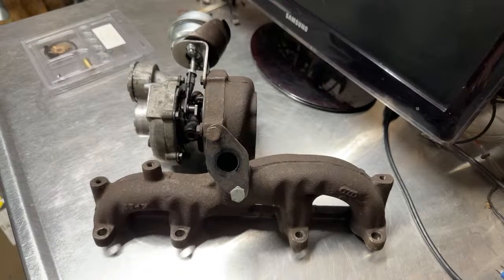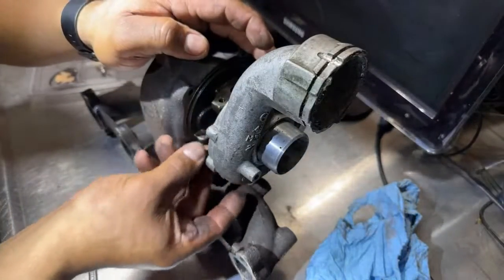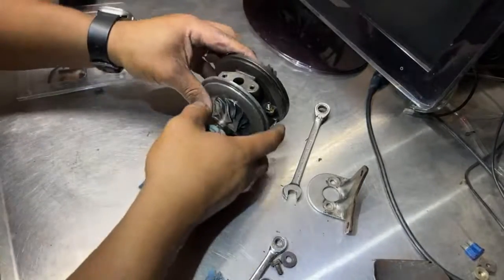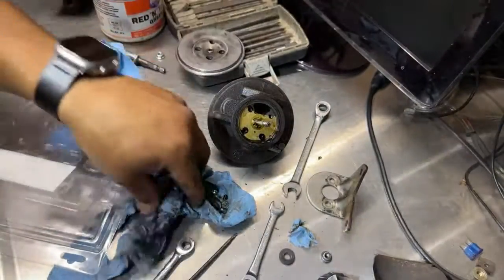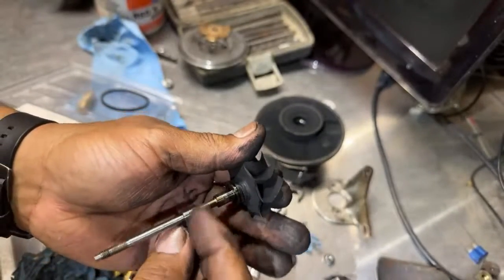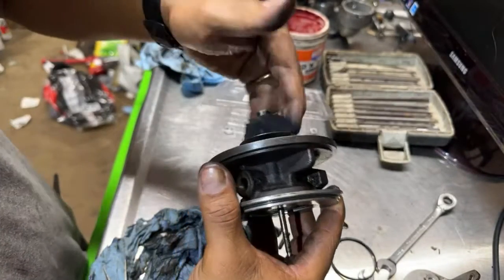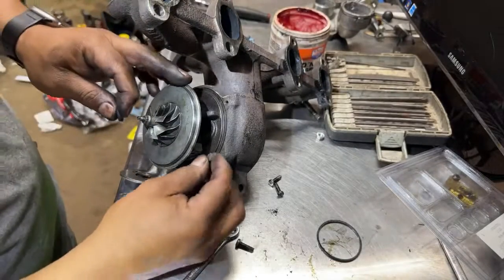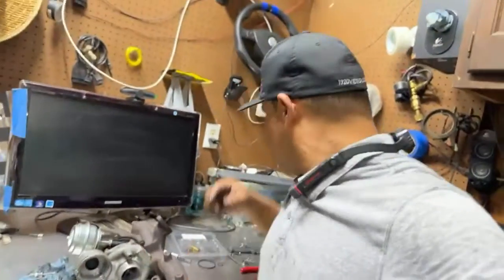rebuild ALH turbo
Need a turbo for my wagon